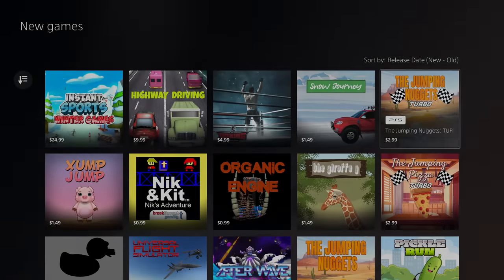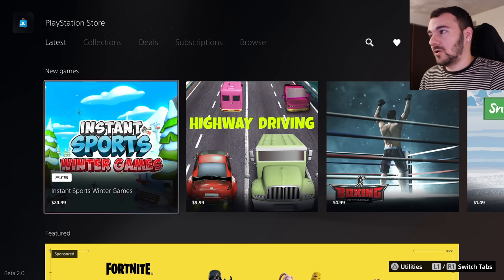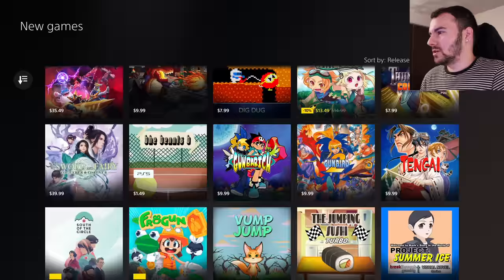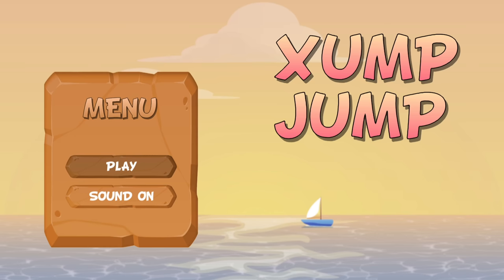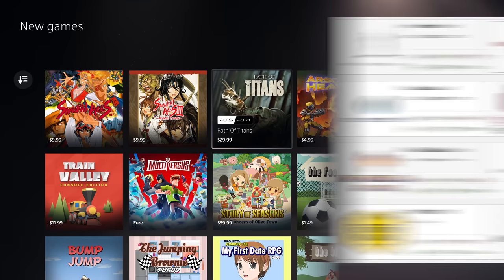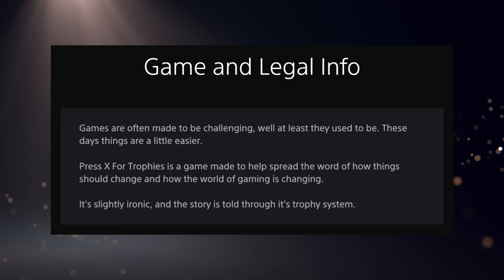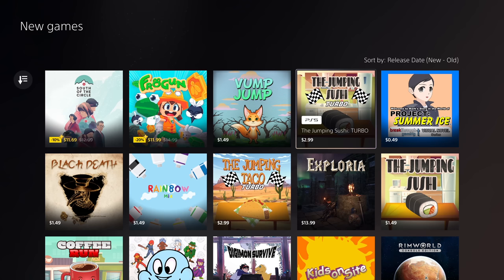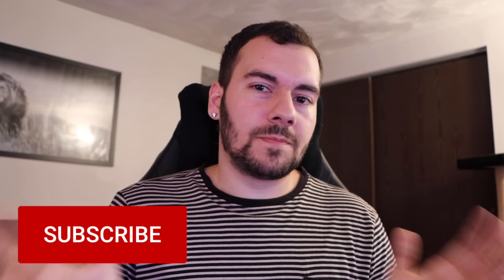This PlayStation Store Problem Is Getting Worse, Will Sony Do Anything?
These last few days has put a spotlight on an old issue that's been plaguing the PS4 for a long time, and it seems to be getting worse on PS5.  And that's the large amount of smaller scale, easy trophy games that are constantly being published on these stores. So much so that they tend to clog up the entire 'New Games' page, making discovery more difficult. There's also a case to be made that it devalues Sony's trophy system. Let's take a look at this and talk about why solving it may not be so easy. And also,  what's the deal with airline food? (Sorry, I got nothing on this one. Like, at all.)

► PS5 Compatible SSD’s and Heatsinks:

► My YouTube Equipment, Gaming Accessories, and Recommendations:

Ali Almutawa
Angelo Sparacio
Anthony Gallagher
Austin Becker
Austin Johnston
Austin Post
Ben Lindey
Blaiseiken
Bohdan Koshyrets
Brian
Brian Burton
Carlito J. Hoogdorp
cfreddykrueger
Claudio Sepúlveda Huerta
Cody Messick
Colton Tompkins
Connor Cole
Crispin
da_Heino
David Lin
David Pacheco
David Woody
Devyn
Drew Purdin¥
Elizabeth Gonzalez
EliteSlayerPaul
Enes Bulut
Eric Ruelle
Fat_Hermit
Gabriel Guevara
Gustav Christiansen
Isaiah Hooks
jacob
Jafet Dolande
Jamie Johnson
Jarryd Howard
Jason Moore
JediAray
Jip van der Kramer
John Covey
Jonathan Serrano
Karawettu
Kyle Kelm
Kyle Sanderson
lauzoff
Lee McDonald
Mark Sean Roocroft
Martin Derleth
Martin Nachev
Mashud Mohammed
Matt Plews
Max Well Fed
Michael Tisdale
Michael Wallace
mike durocher
Moises
Nahuel Sacchetti
oramad
Paul Romano
Penny Parker
PHILIP NATHANIEL GO
Philip Ricketts
Quentin Price
Rashid NHM
Rebekah
Rob O’Donell
Sam Brown
Santiago Macho-Vidal
sean nilsen
Skip Jordan
Skull King
Soliveski
spencer sorensen
Steff Thomas
Sven Mueller
Tim Woods
Tyler Haydt
Tyler Moon
Tyler Unger
unbound23x
Vinny Sivaraman
Wheels87
William O’Carroll
Will Clements
znk3r

TIMESTAMPS:
0:00 - Intro
0:33 - Exploring The 'New Games' Section
3:47 - Just How Big Is This Issue?
6:23 - What Can Sony Do?
8:25 - Press X For Trophies